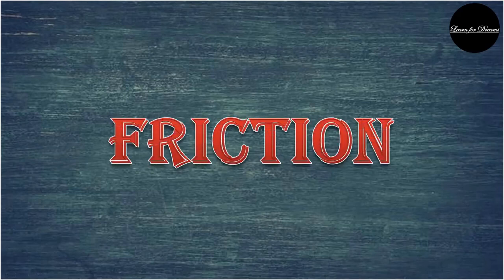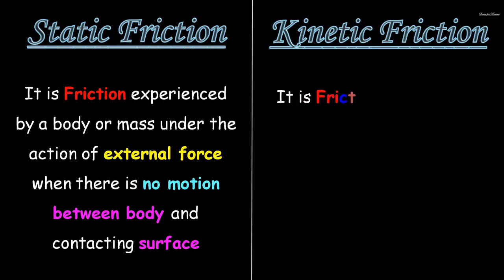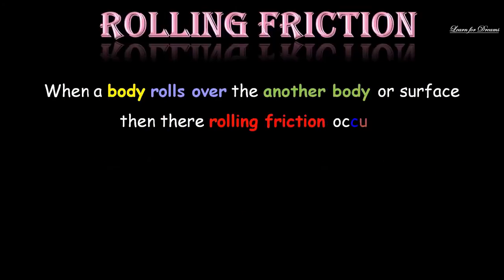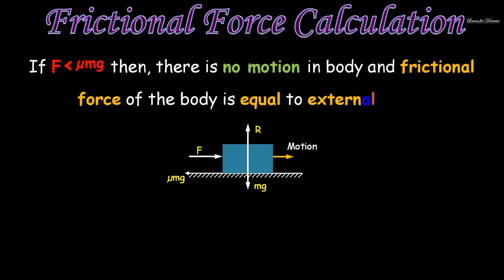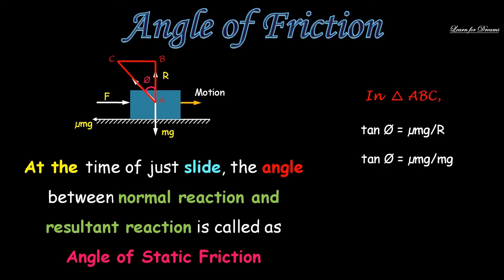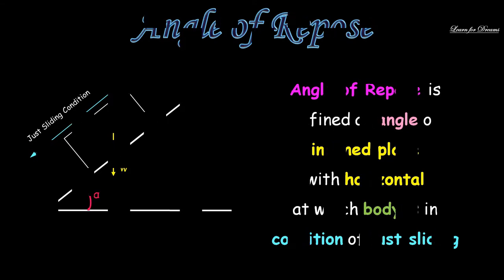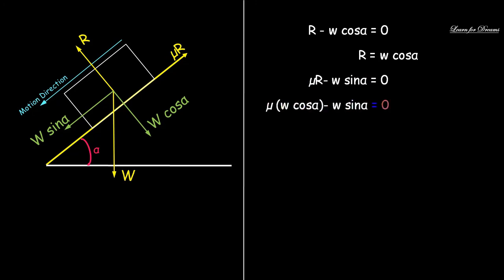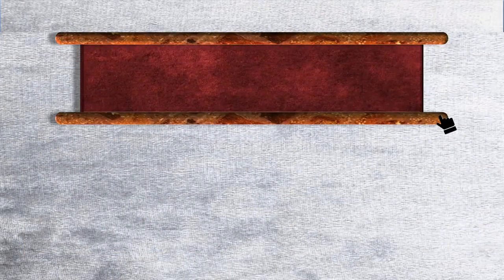Friction| Engineering Mechanics